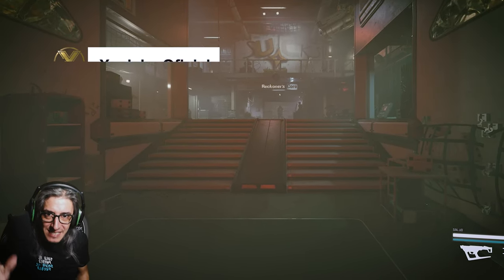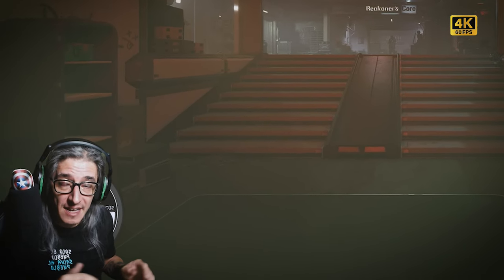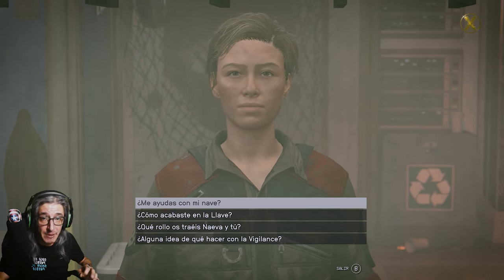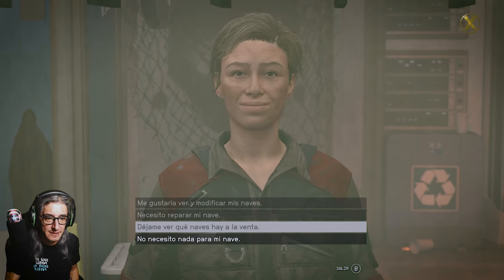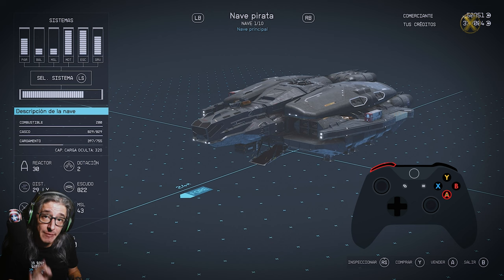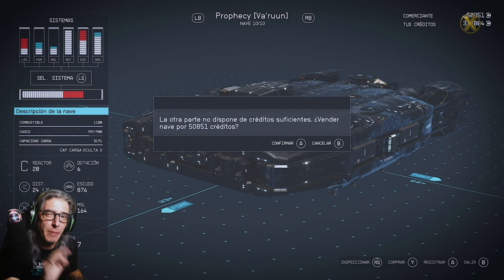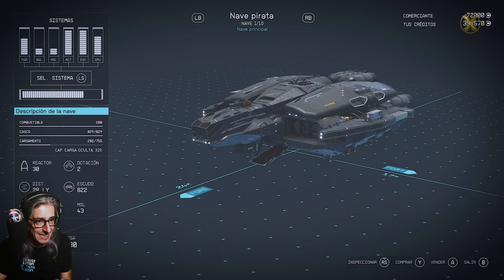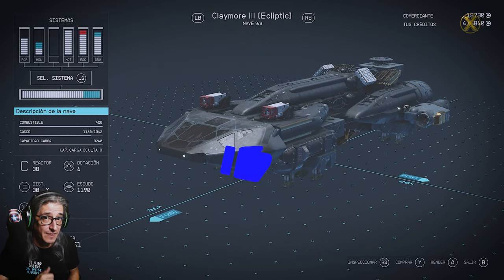HOW TO SELL UNREGISTERED SHIPS IN STARFIELD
With this Glich you will be able to sell the ships you board in Starfield without having to register them and thus obtain 100% of their value.

Are you ready to take your adventure to new heights? Come aboard and join us on this journey through the cosmos. See you in space, intrepid commanders! 🚀🌌

Únete a mi comunidad de jugadores apasionados y comparte tus experiencias conmigo en los comentarios. ¡Te espero en Xavicky Oficial para seguir nuestras aventuras en DayZ y Conan Exiles!

MI SET-UP

PC GAMING:
ACER Nitro N50-620 - Gaming PC Sobremesa - Intel® Core™ i7-11700F - 16GB - 1TB SSD - NVIDIA® GeForce® RTX 3060

PC STREAM:
Mini PC, procesador AMD Ryzen 5 4500U 6C/6T actualizable, 16 GB DDR4, 512 GB SSD, Mini Ordenador de sobremesa con Windows 10 Pro, HDMI, DP y USB C- 4K, frecuencia gráfica 1,5 GHz, WiFi 6, BT5.1

ACCESORIOS:
• MONITOR PRINCIPAL: Samsung C27G53T - Monitor gaming curvo de 27'' WQHD (2560x1440, 16:9, 2500:1, 1000R, 144 Hz, 1 ms, 250 cd/m², HDR10, AMD FreeSync Premium) Negro
• MONITOR SECUNDARIO: Samsung C27F390FHU, Monitor para PC Desktop (Full HD, 68,6 cm (27"), 1920 x 1080 Pixeles, LCD, 4 ms, 250 cd/m², Negro)
• MONITOR AUXILIAR: HP 22w - Monitor 21.5" (Full HD, 1920 x 1080 pixeles, tiempo de respuesta de 5 ms
• SmartDeck: Lenovo Tab M10 FHD Plus (2ª generación) ZA6J - Tablet - Android 9.0 (Pie) - 128 GB eMMC - 26.162 cm (10.3") TFT (1920 x 1200) con LironBoard 2
• Capturadora Elgato HD60 S+, capturadora externa, streaming y grabación a 1080p60 HDR10 o 4K60 HDR10 con latencia ultrabaja en PS5, PS4/Pro, Xbox Series X/S, Xbox
• Micrófono de condensador USB Razer Seiren X para transmisión, compacto con amortiguador, patrón de grabación supercardioide, sin latencia, botón de silencio, conexión de auriculares.
• Cámara principal Logitech C920 HD Pro Webcam, Videoconferencias 1080P FULL HD 1080p/30 fps, Sonido Estéreo, Corrección de Iluminación HD, Skype/Google Hangouts/FaceTime, Para Gaming, PC/Mac/Android/Chromebook
• Cámara Secundaria Webcam PC con Microfono y Anillo de Luz, Camara Web 1080p con Tapa y Tripode
• Auriculares Principales Turtle Beach Stealth 600 Auriculares Gaming con Sonido Envolvente Inalámbricos
• Auriculares secundarios Logitech G430 - Auriculares Gaming
• Teclado inalámbrico KLIM Lightning con Estructura de Metal y Teclas Resistentes, Semi mecánico Compatible con PC PS4 PS5, Gaming Inalámbrico Retroiluminado
• Ratón Gaming Inalámbrico Logitech G 25600DPI.
• Volante de carreras ergonómico TMX Thrustmaster ergonómico Metal para Xbox One, Series X|S y Windows 10/8/7/Vista
• Pedales Magnéticos ThrustMaster T3PM, PS5, PS4, Xbox One, Xbox Series X/S, PC, 4060210
• Joystick Thrustmaster T.Flight Hotas One - Ace Combat 7 Edition para XboxOne/PC
• Gafas de realidad virtual Oculus Quest 2, 128 GB, 6 GB RAM, 3D, Snapdragon™ XR2
• Silla de Escritorio de Oficina SONGMICS OBG56BR Racing. Ergonómica Regulable con Ruedas.